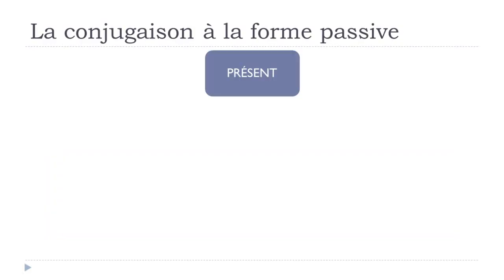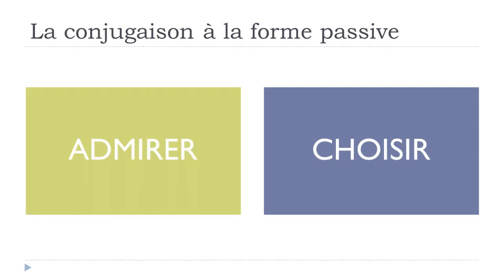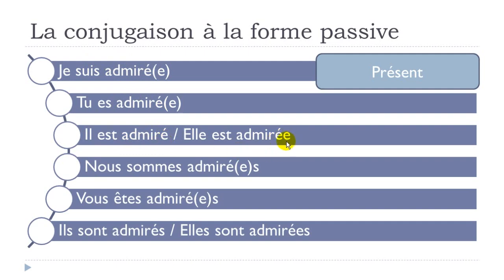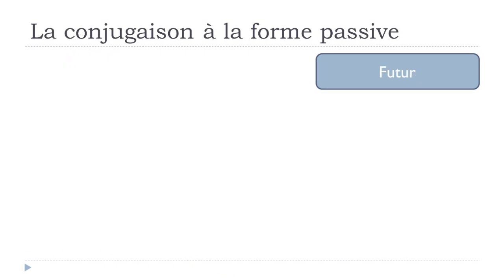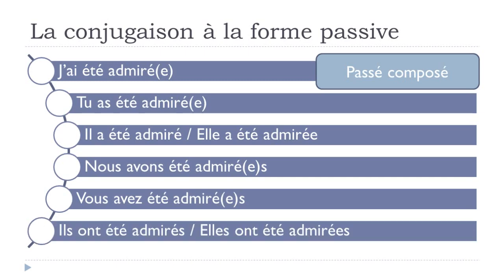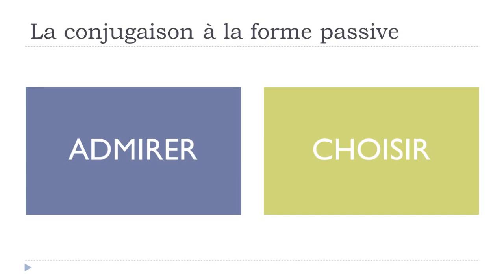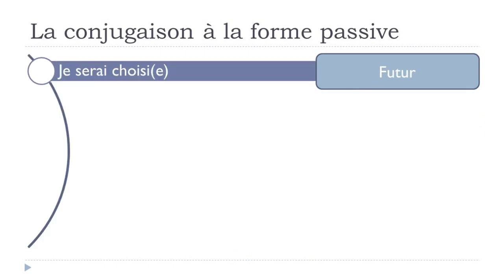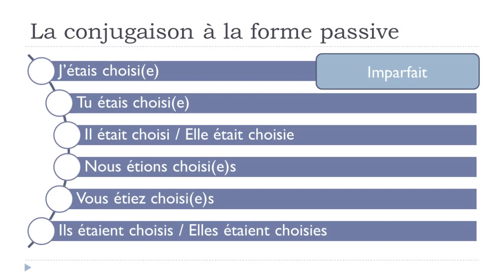Learn French in 5 days I Learn French Grammar I La conjugaison à la forme passive